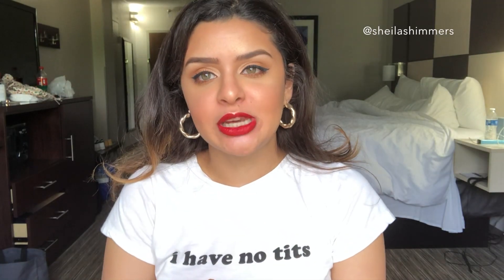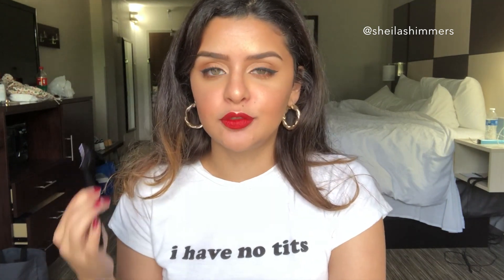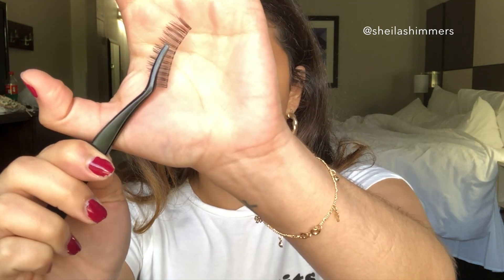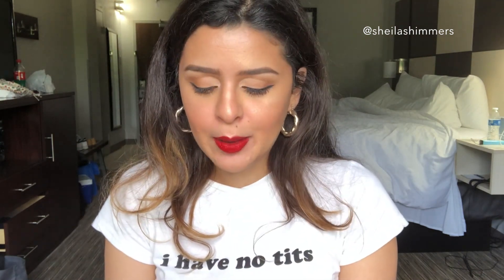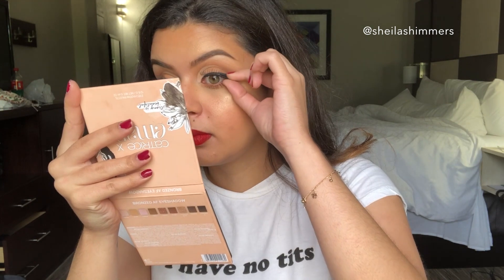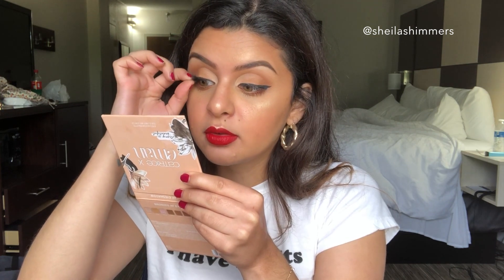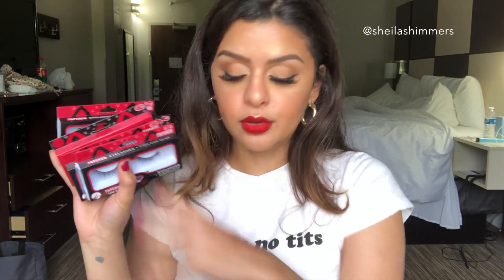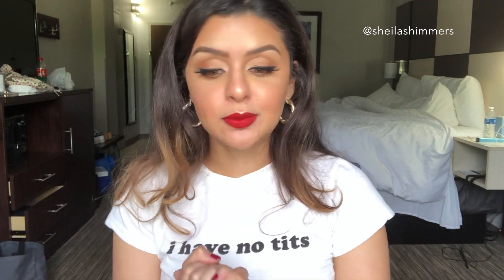J.CAT BEAUTY EYELASHES REVIEW! ONLY $4 | SHEILA SHIMMERS